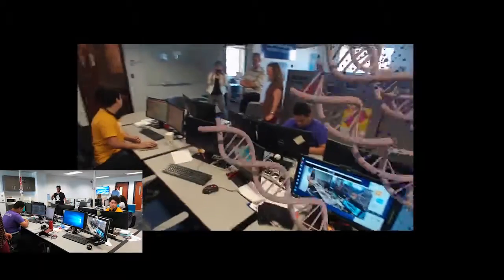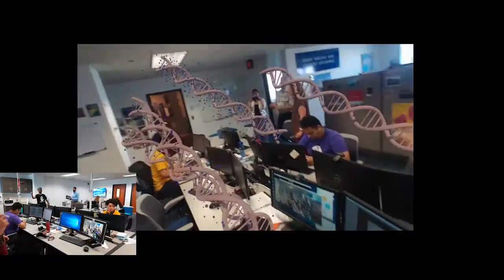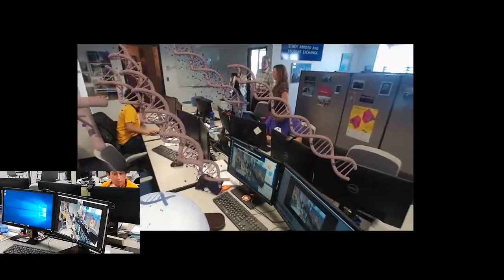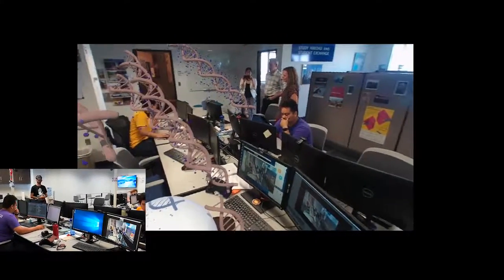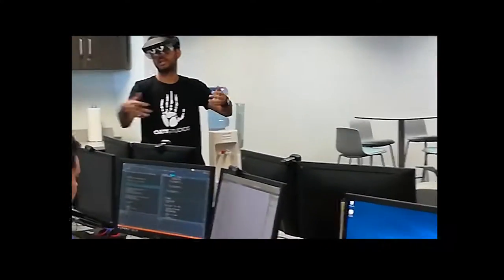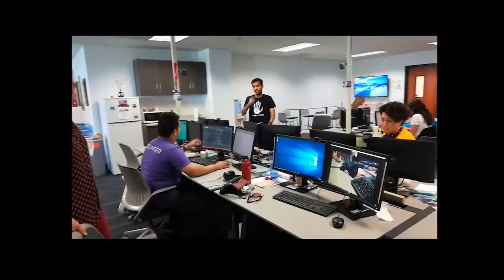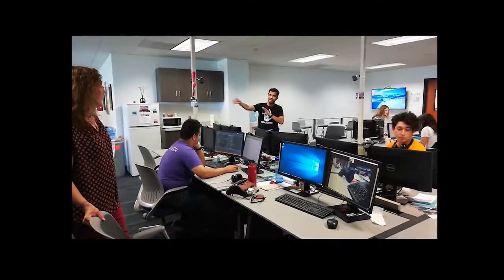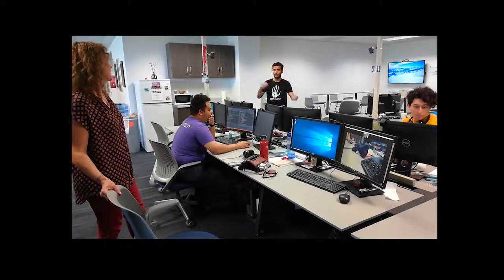Agora Demo via Zoom